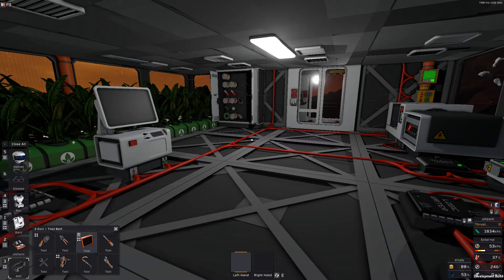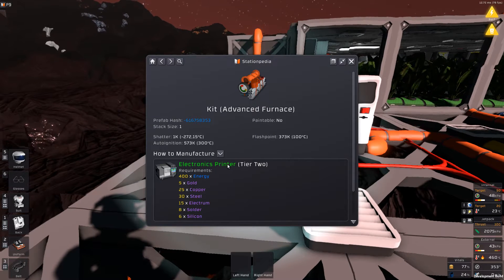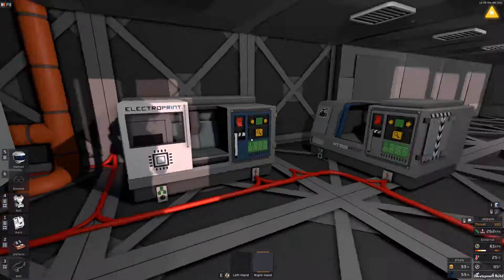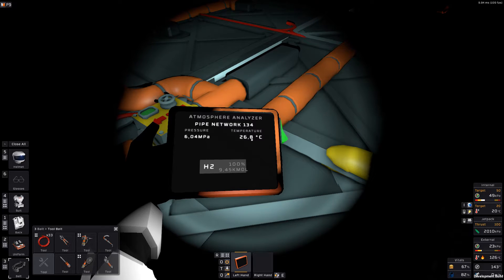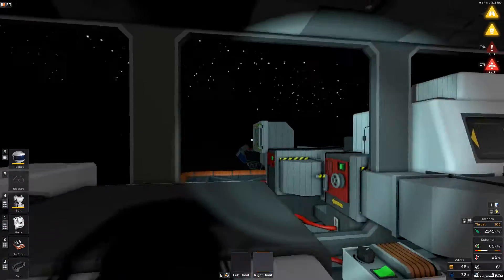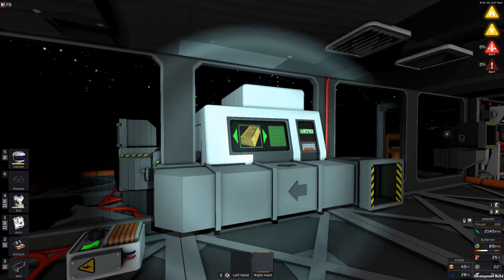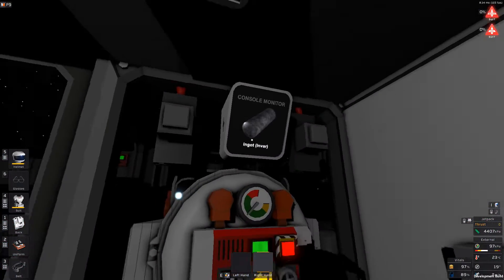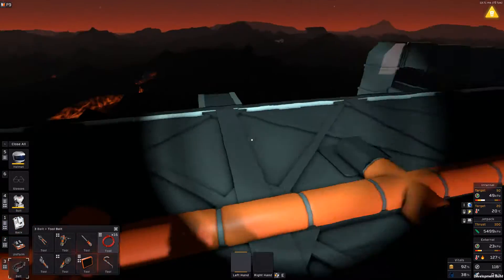Building A Storage System - Stationeers